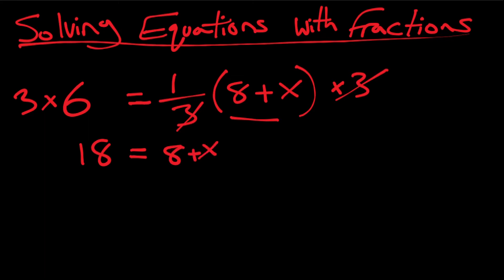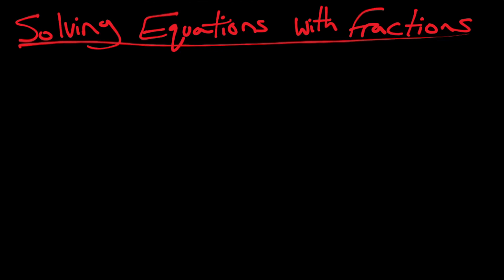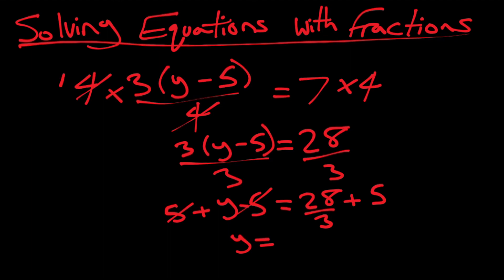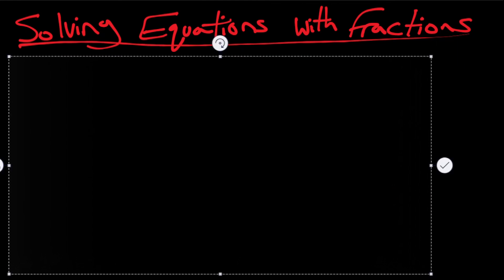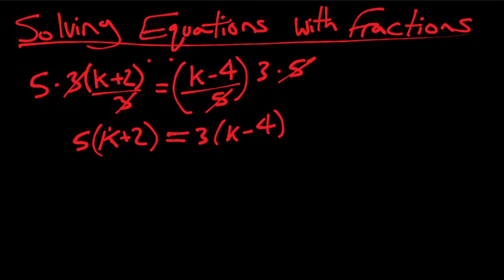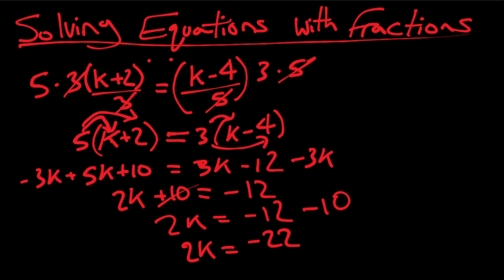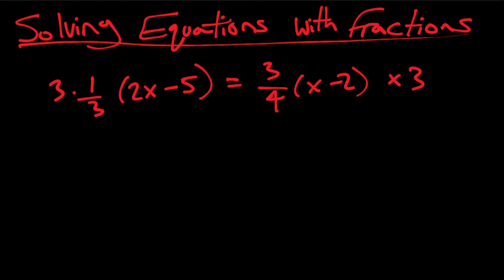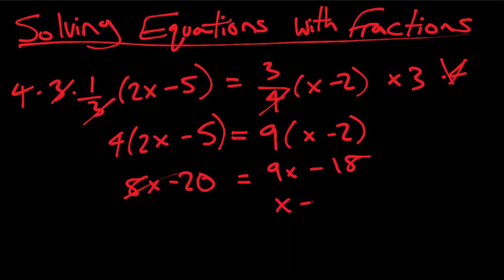ASMR Math Class - Solving Equations With Fractions - Male Whispering & Writing For Relaxation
Dealing with fractions when solving for X.